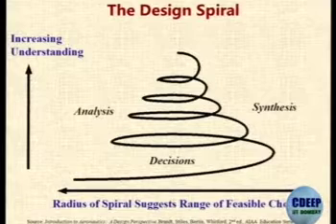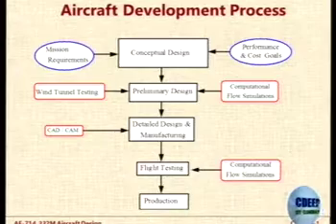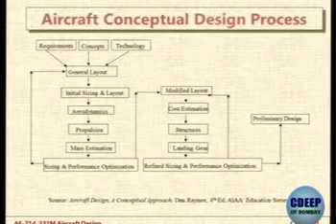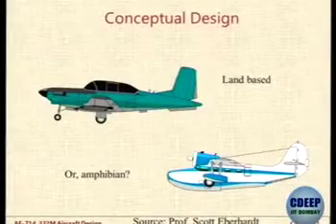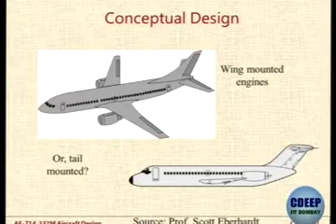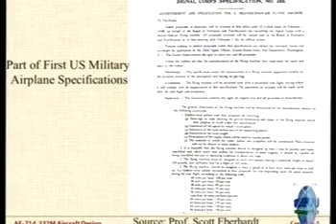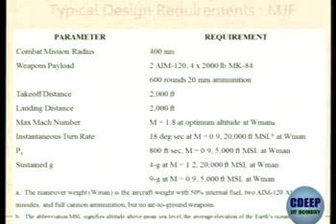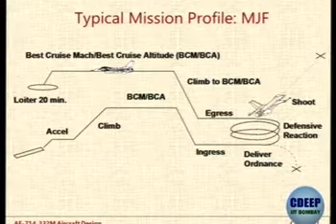AE332-L3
Autumn 15